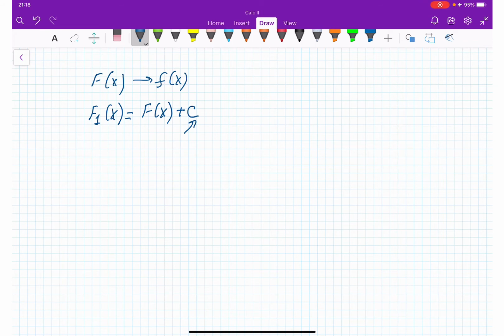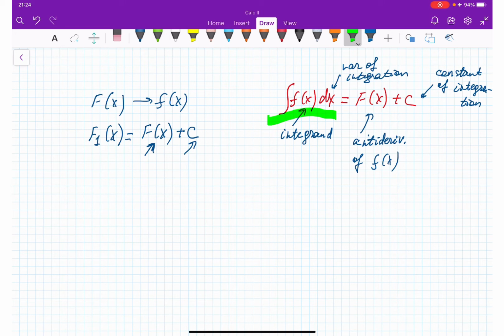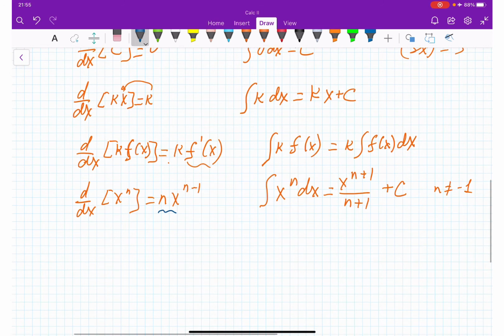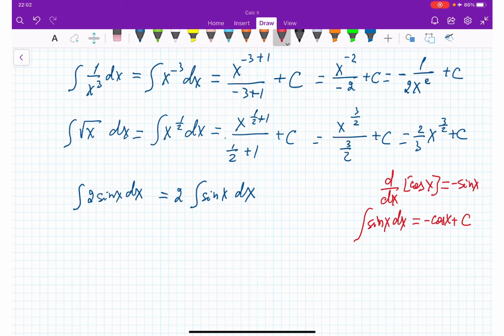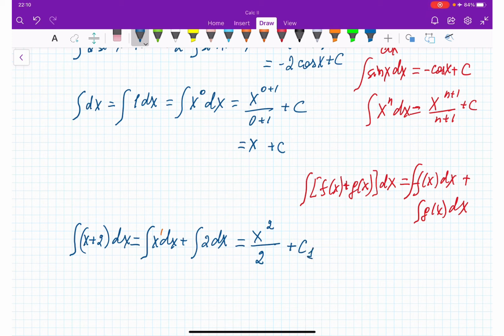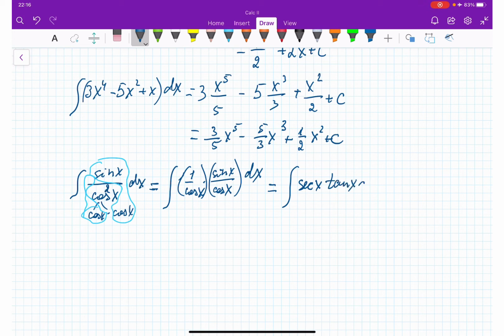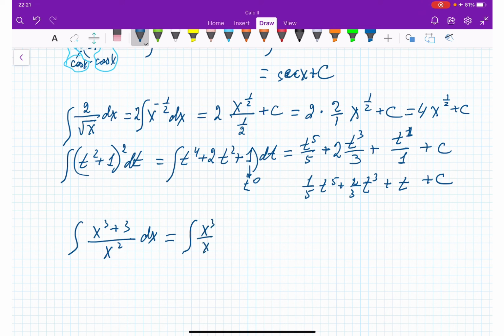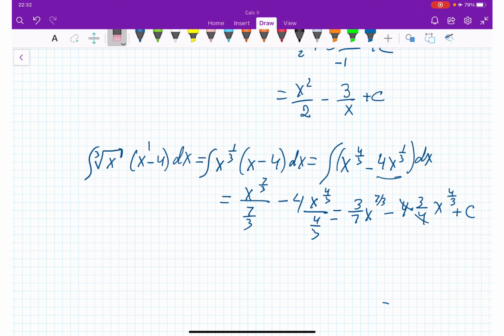Integral: #1: Introduction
Introduction of Integral